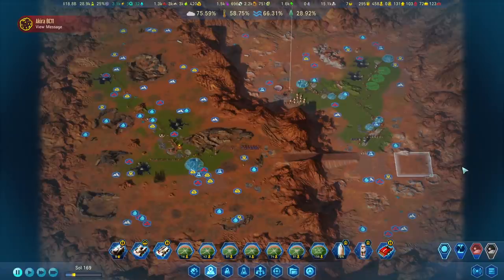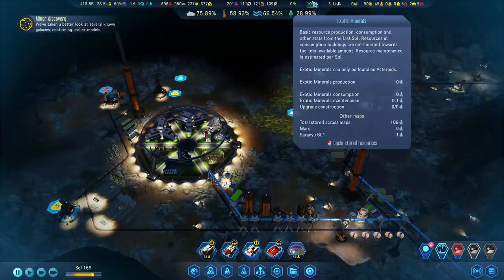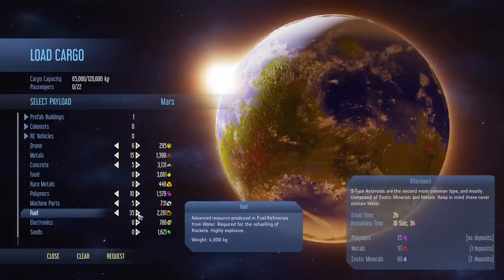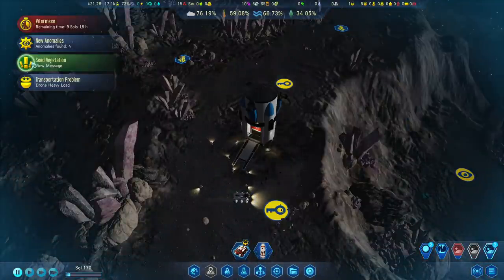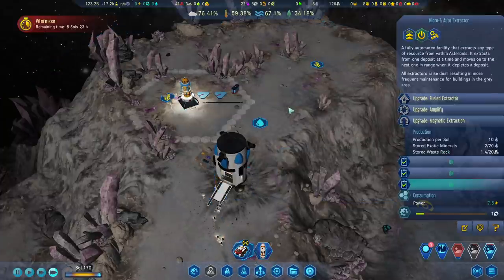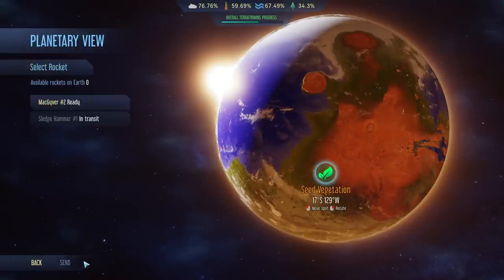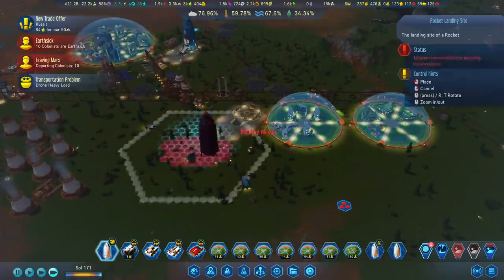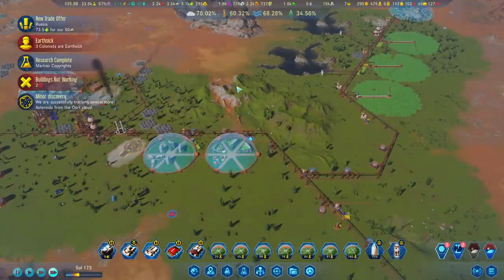Surviving Mars: Below and Beyond - New DLC / Let's Try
Snail Mail:
P3A 4S8